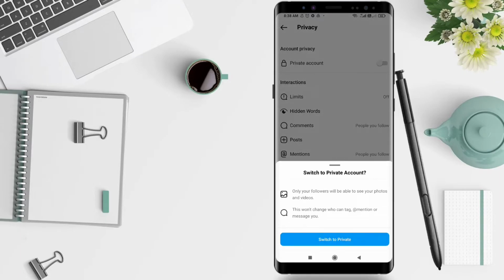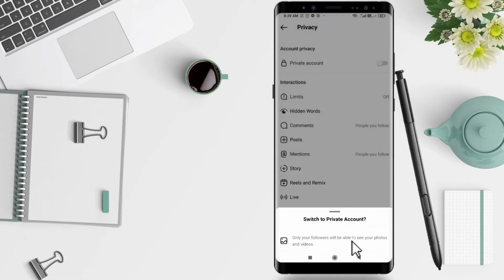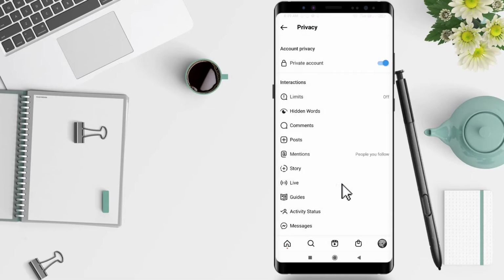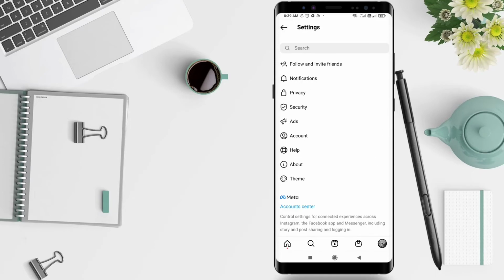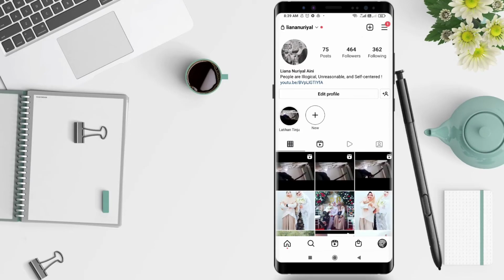How To Make Your Account Private On Instagram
Hello guys, in this video I'll show you how to make your account private on instagram.

By default, your Instagram account is public, but you can choose to make it private at any time.

If your Instagram account is made private, only followers you approve can see the content you share, including photos or videos on your Instagram account profile.

*this video is related to :
how to make account private on instagram
how to make account private on instagram new update
how to make your account private on instagram 2022
how to instagram private account
how to instagram privacy settings
how to instagram private
how to private instagram profile